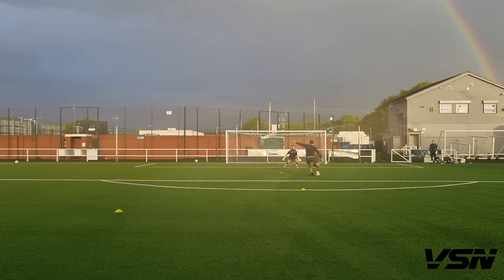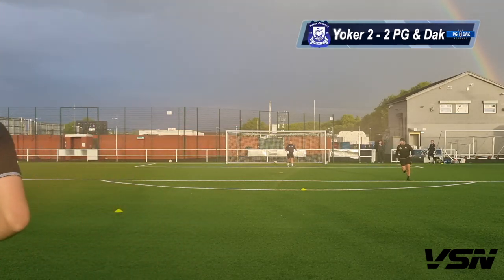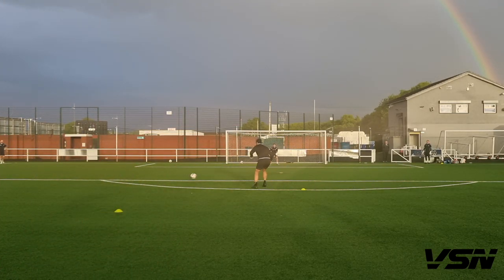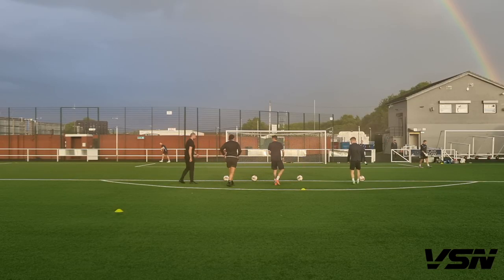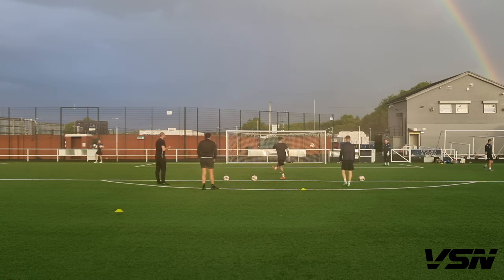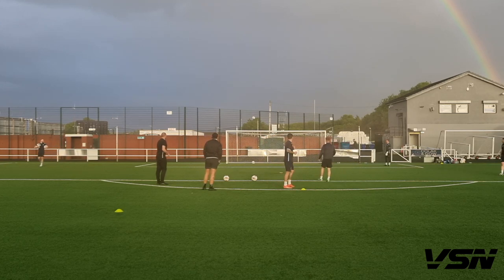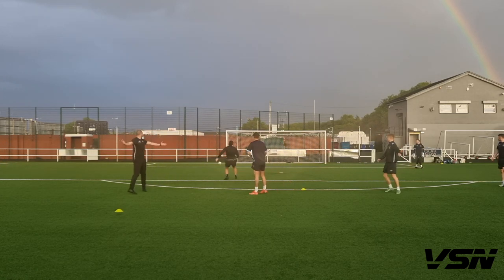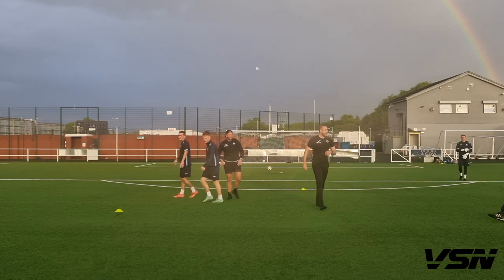Yoker Athletic | Scottish Cup finalist | Behind the Scenes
In this excellent vlog we catch up with Yoker Athletic as the prepare for their Junior Scottish Cup final against Scottish cup veterans, Auchinleck Talbot!

We watch as the boys are put through their paces, interview manager Gordon Robertson and we take on 2 of Yoker's finest in 'Know the drill'